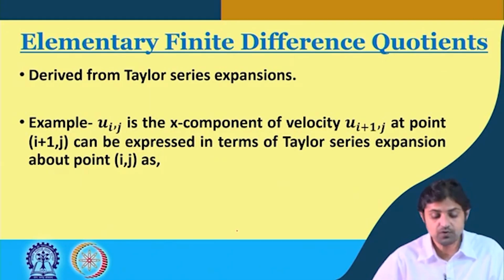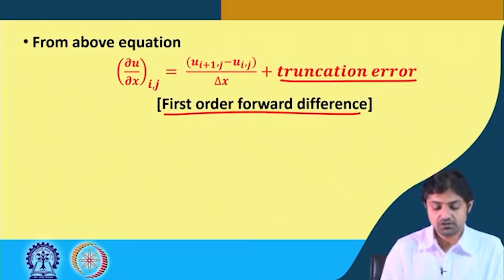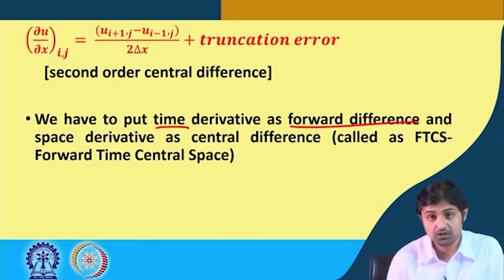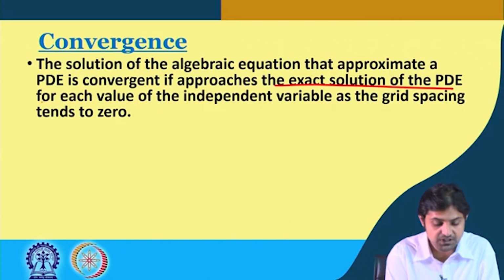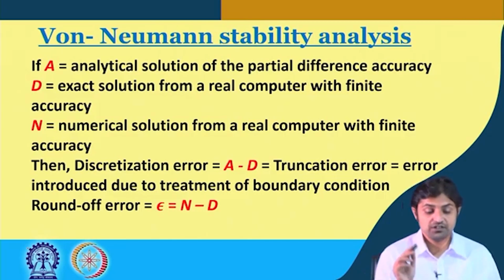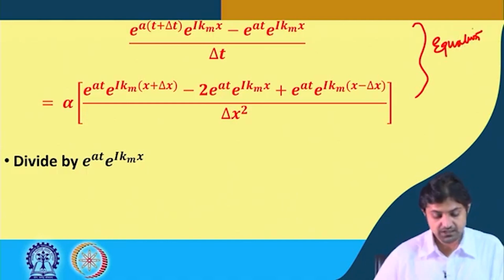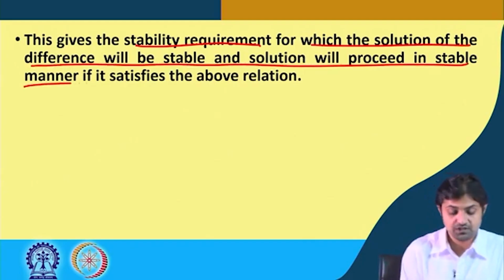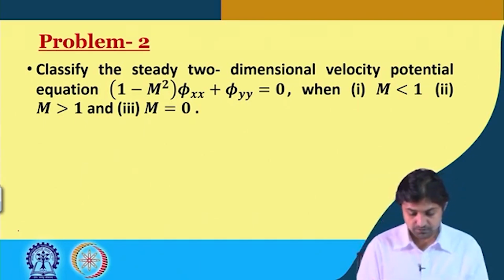Lecture 56 : Computational fluid dynamics (Contd.)